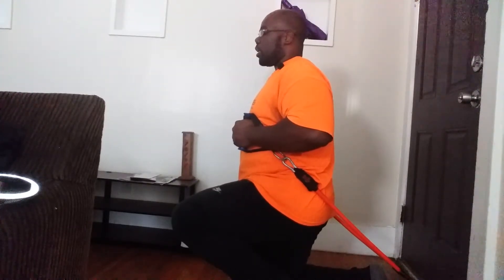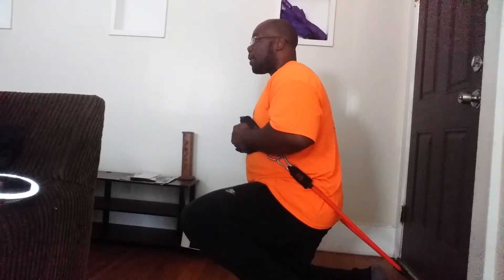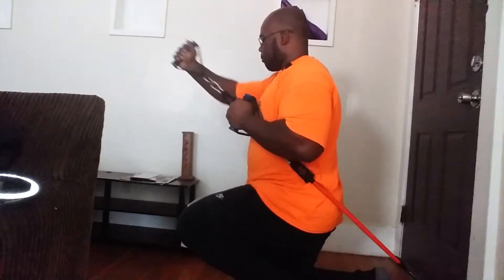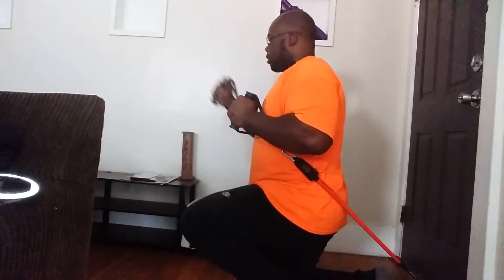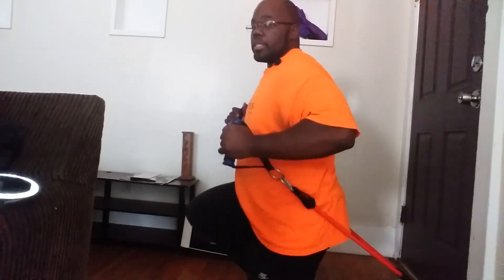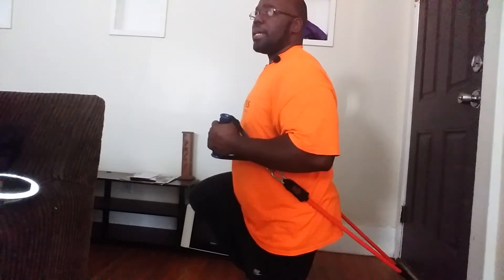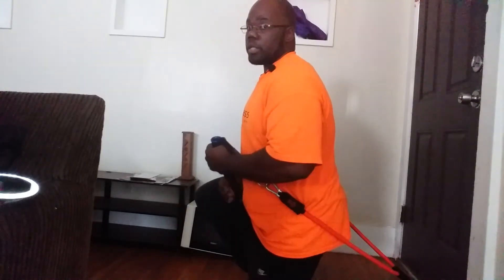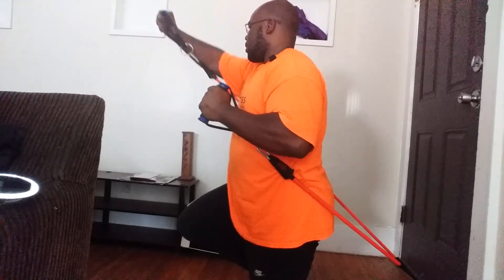Upper chest press with bands